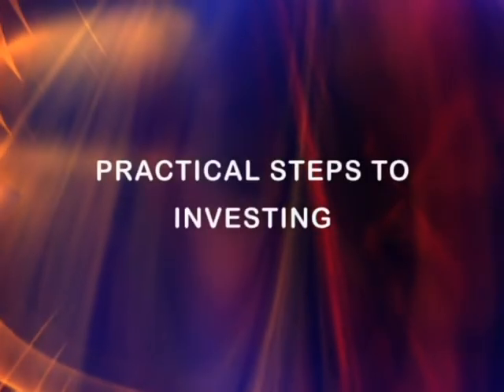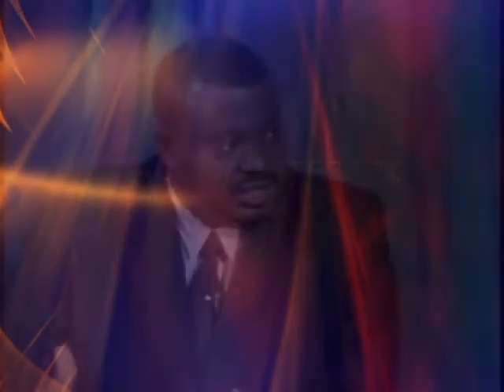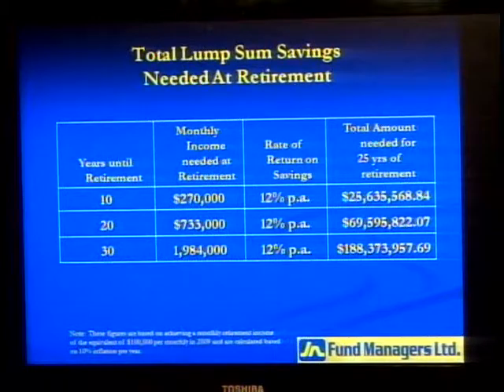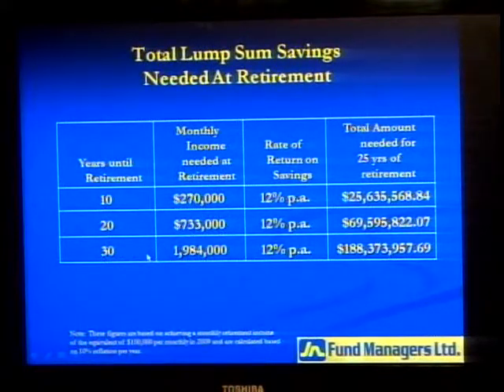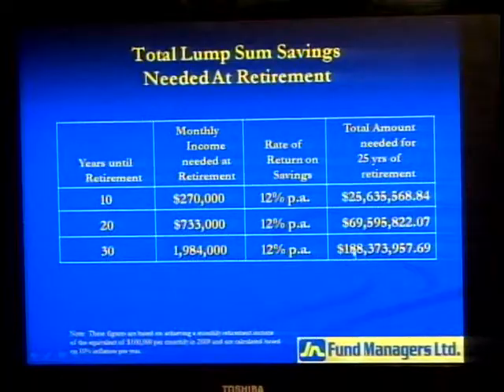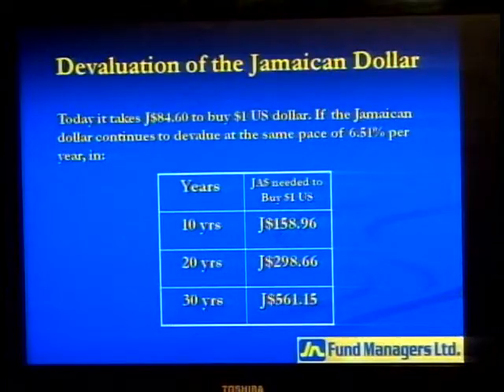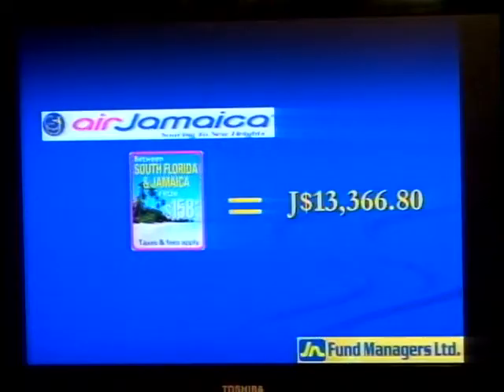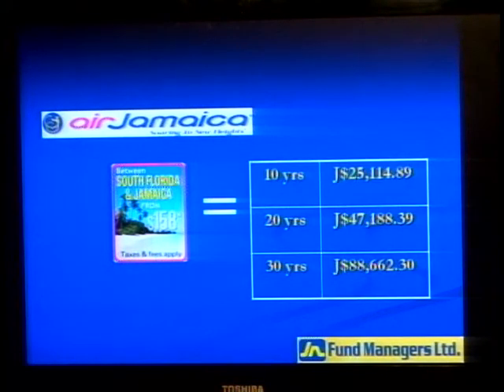JNFM Wealth Building Part Four